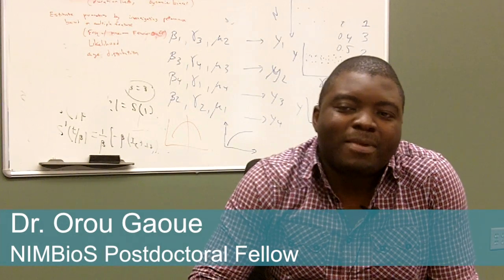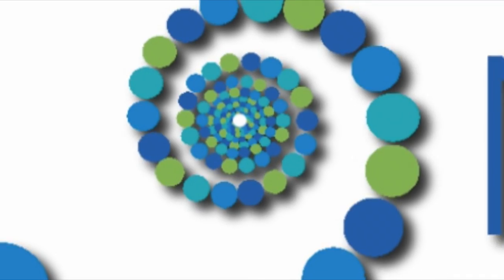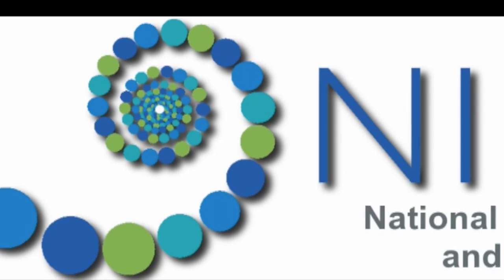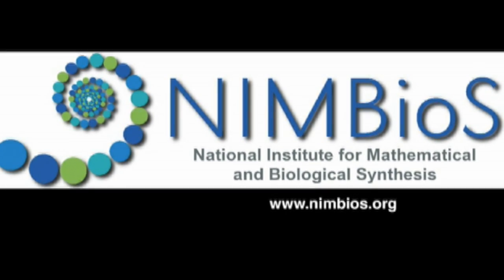Wild Plant Harvesting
Dr. Orou Gaoue is a postdoctoral fellow at the National Institute for Mathematical and Biological Synthesis (NIMBioS). He seeks to understand the global sustainability of harvesting wild plants.